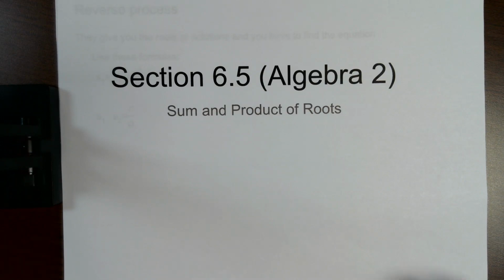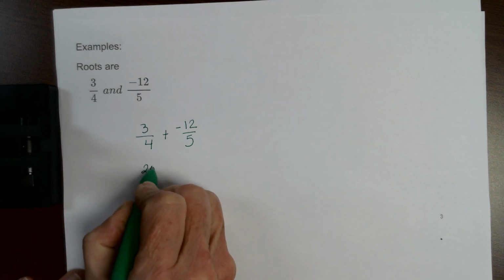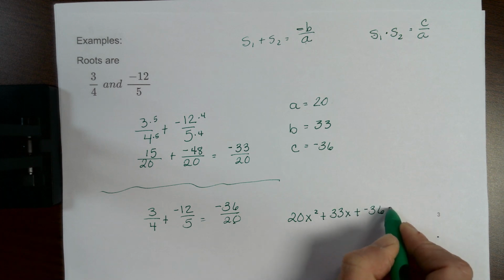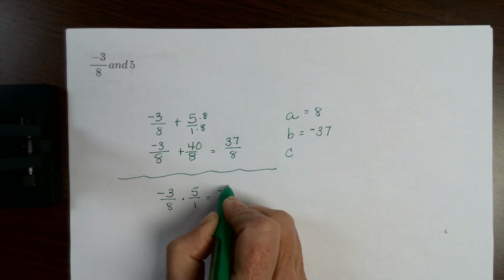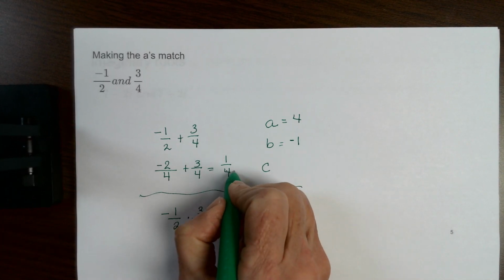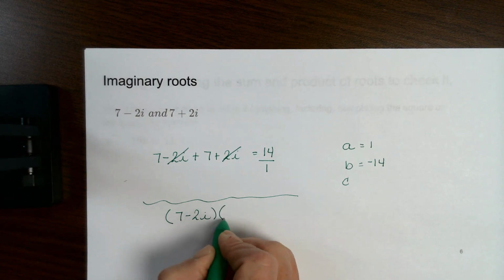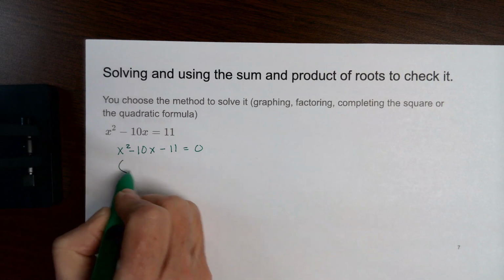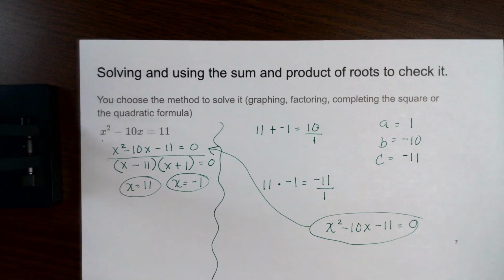Section 6.5 (Algebra 2)